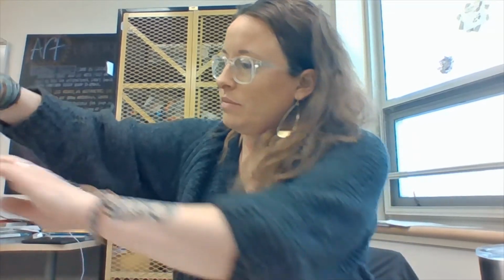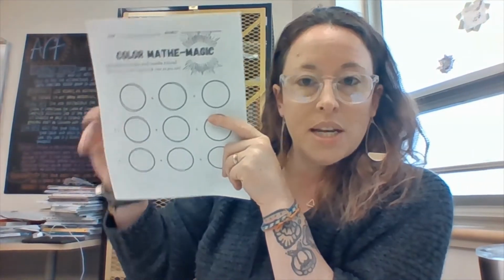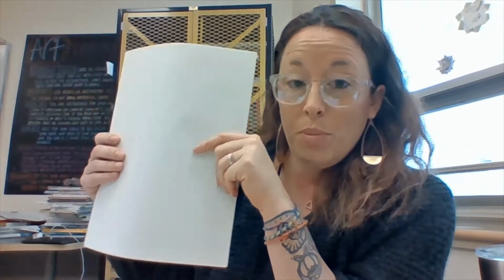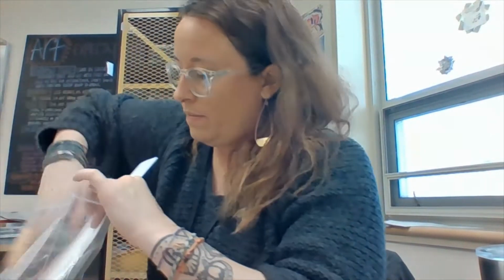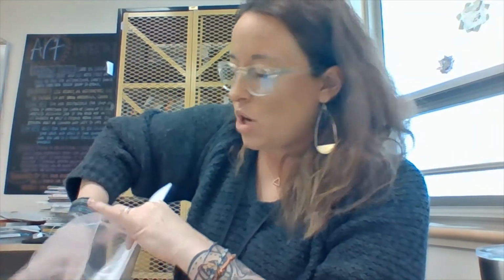K orientation art